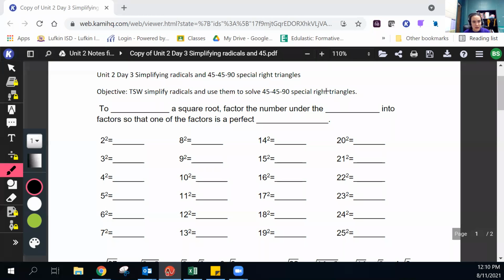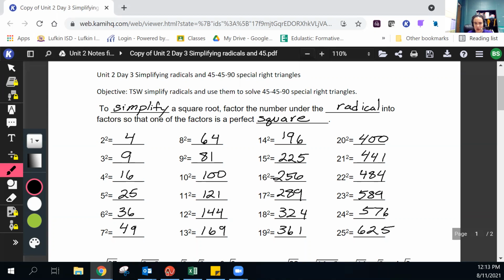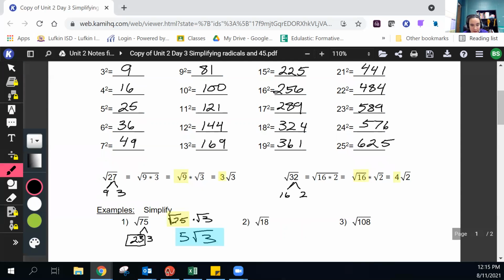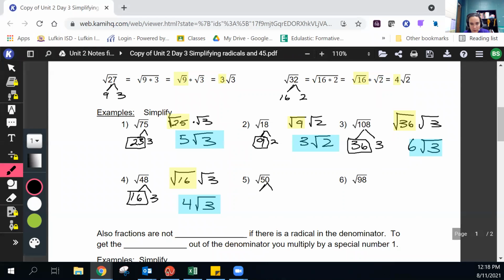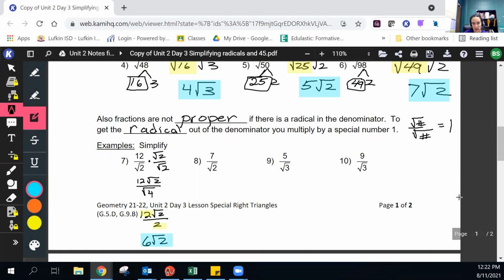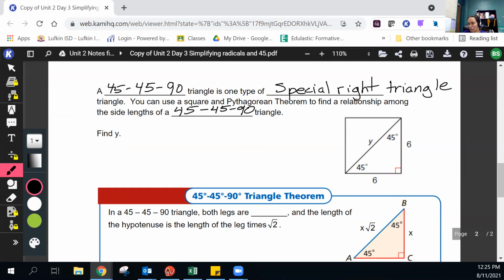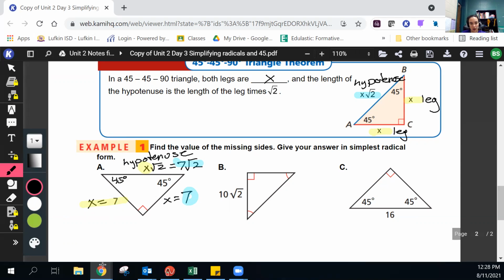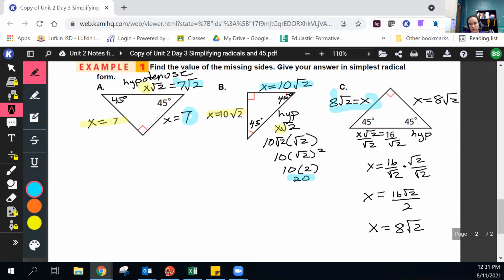Unit 2 Day 3 45 45 90 Lesson